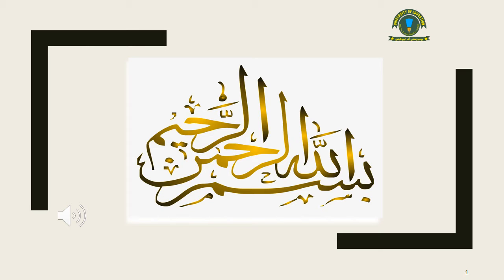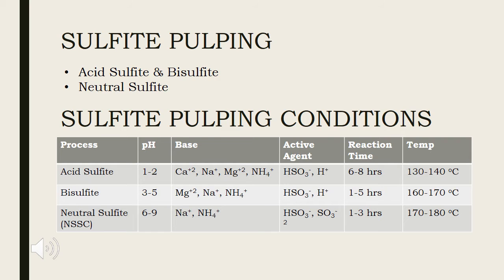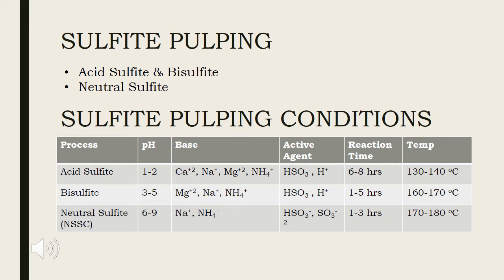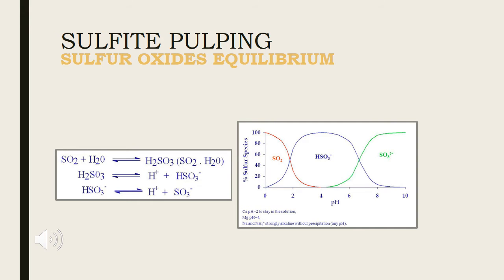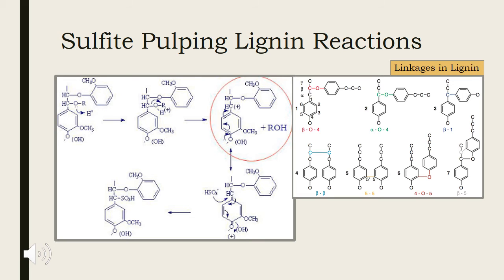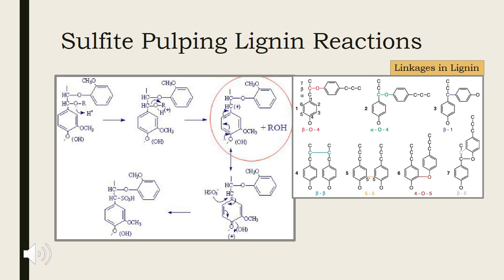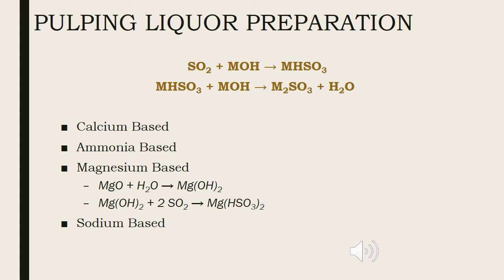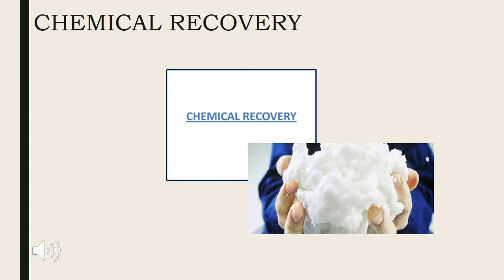BS VIII Organic Based Industries CHEM4134 L23 Dr Atif UE